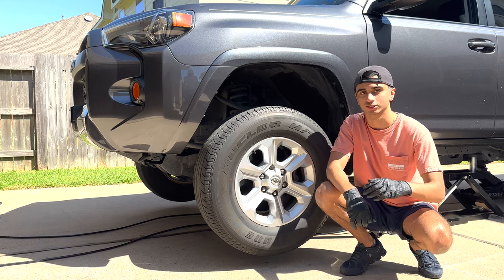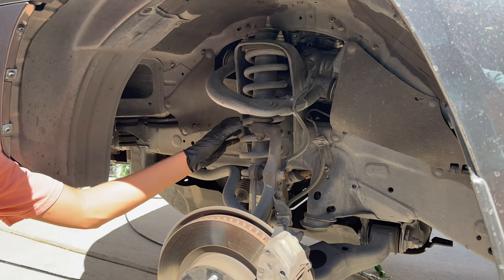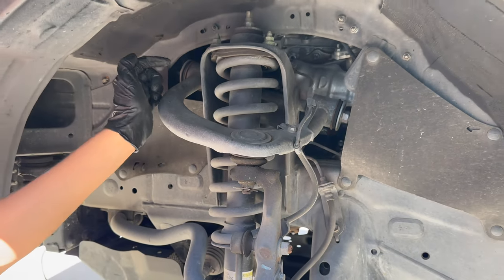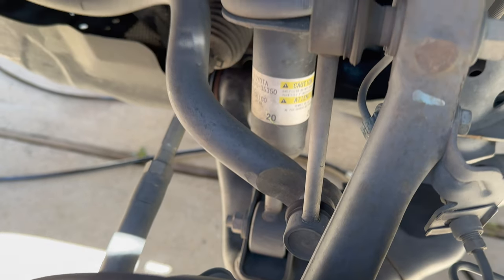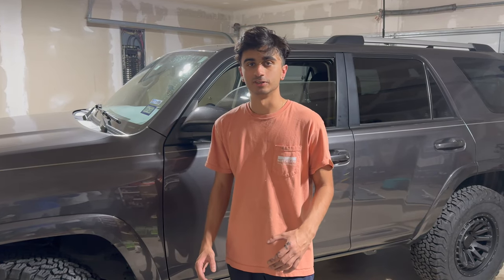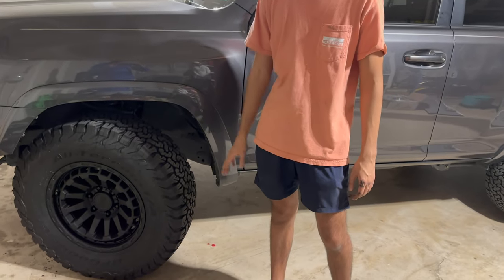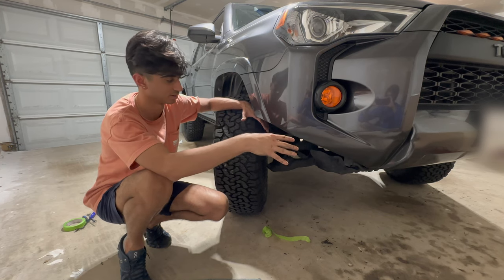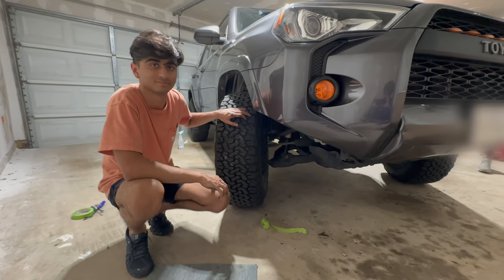TOYOTA 4 RUNNER BUILD PART 1 | NEW WHEELS AND TIRES + MORE!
Part 1 of our build series on a 2019 Toyota 4Runner includes a leveling kit, new wheel and tire setup, and viper cut on the front bumper!

Modifications:
1. MaxTrac 2.5" Strut Spacers
2. Black Rhino Raid Matte Black (17" x 8.5", 0 Offset)
3. BF Goodrich K02 285/70/17

00:00 - Introduction
00:25 - Disassembly
04:16 - Spacer Install
05:41 - Wheels & Tires
06:11 - Viper Cut
06:58 - Final Results
07:19 - Outro